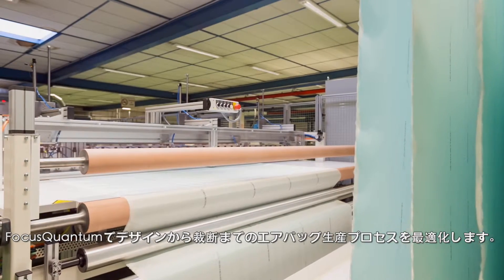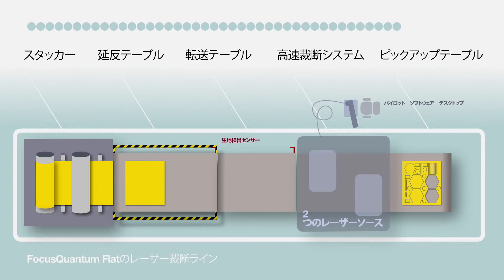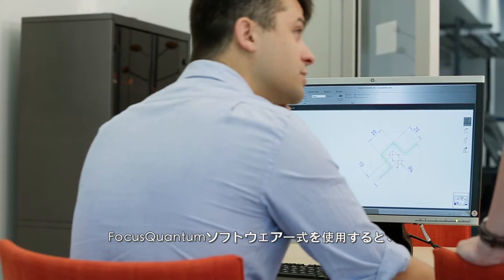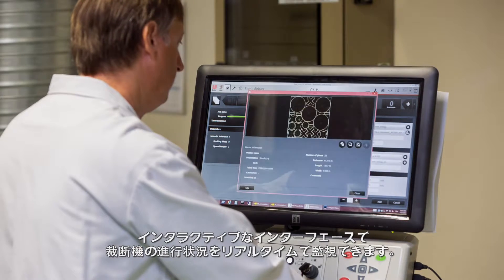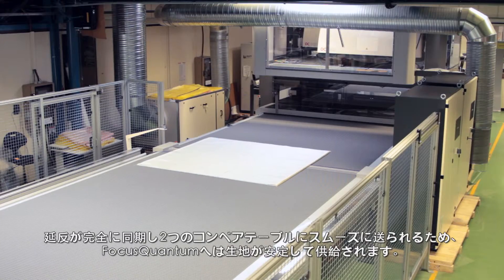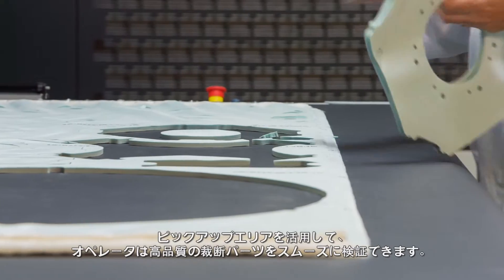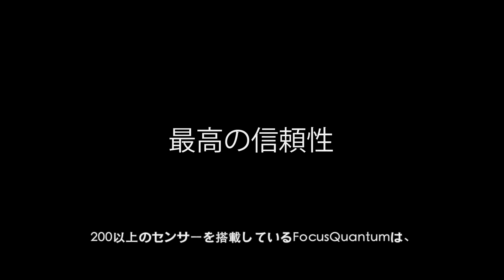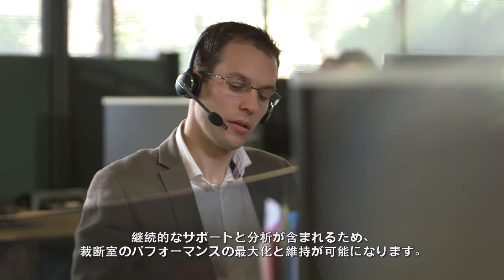レクトラのFlatエアバッグ裁断機、FocusQuantum®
品質と生産性の最大化を実現するために、レクトラのFlatエアバッグレーザー裁断機がお客様をどのようにサポートするのかを紹介します。